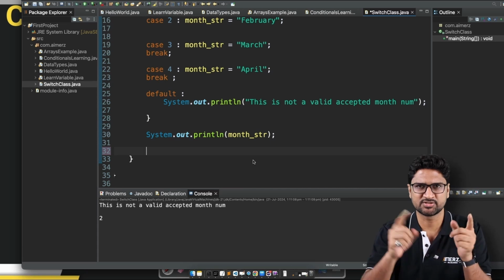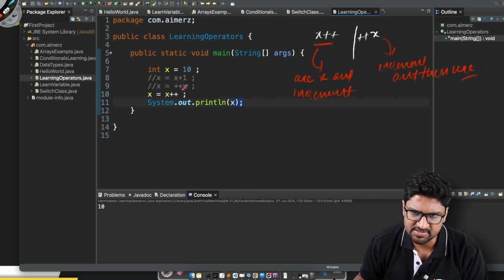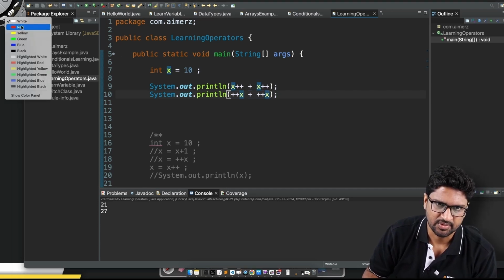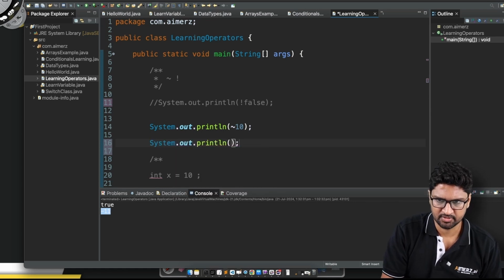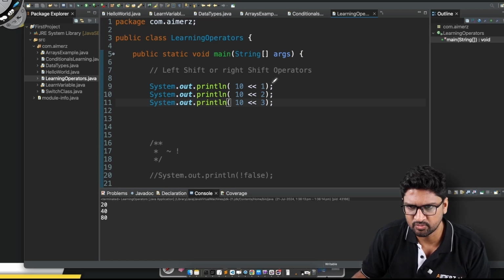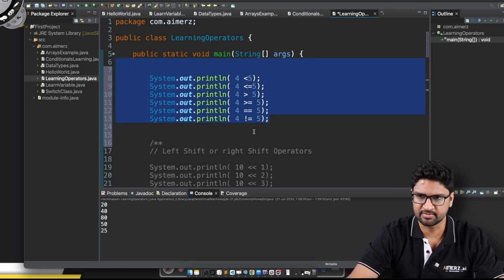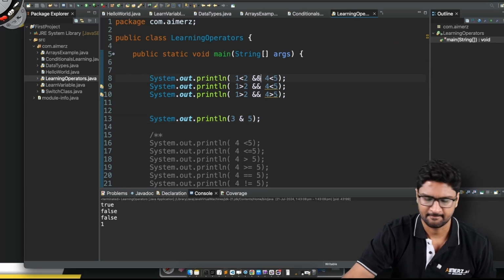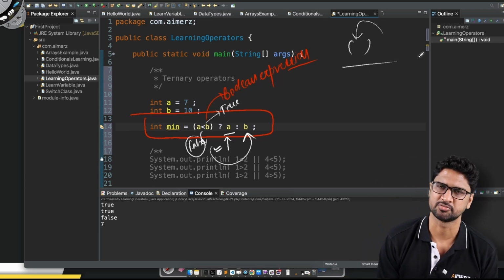Operators & Ternary operators in Java | Vishwa Mohan | Day - 07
In this video, we’ll explore operators in Java, including arithmetic, relational, logical, and ternary operators. Understanding operators is essential to performing calculations, comparisons, and logical operations in Java programs. We’ll also dive into the ternary operator, a shorthand way of writing if-else conditions.

By the end of this video, you’ll be confident in using Java operators to perform calculations and make decisions in your programs, and you’ll have a clear understanding of the ternary operator.

In the next video, we’ll cover loops in Java to help you control the flow of your programs more efficiently.

Let’s start mastering Java operators and ternary operator! 💻